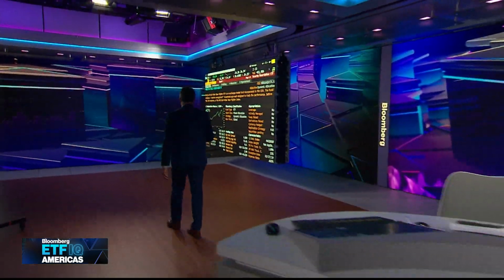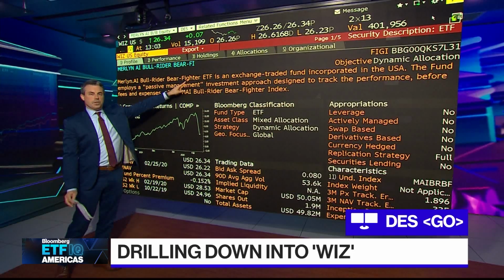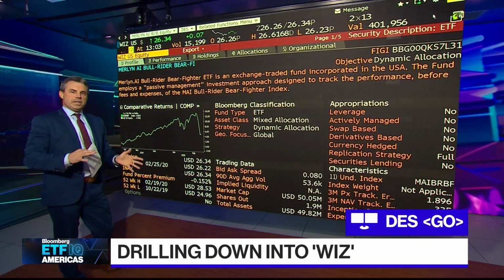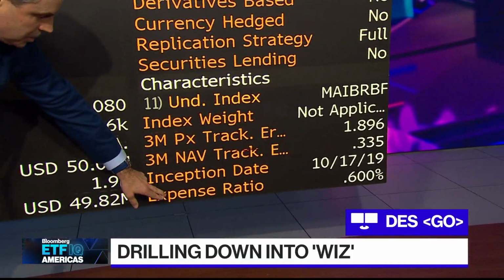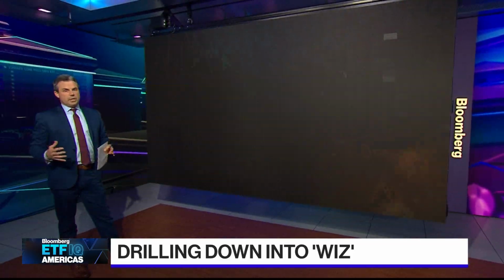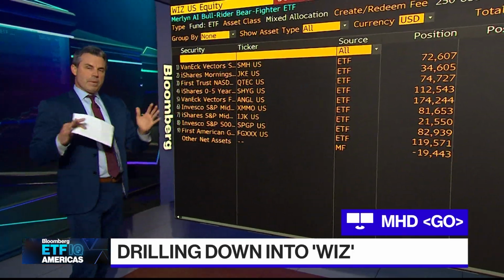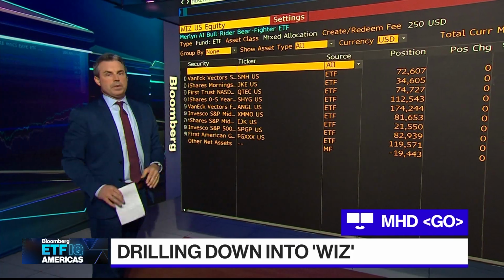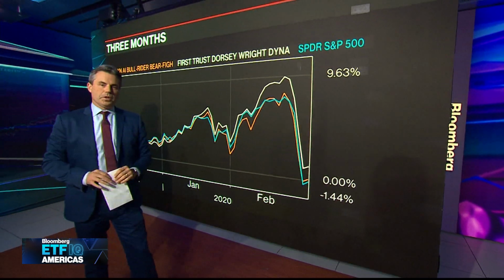'WIZ' ETF Puts AI in Charge to Fight the Bull-Bear Market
Feb.26 -- Bloomberg's Eric Balchunas and Scarlet Fu break down the Merlyn.AI Bull-Rider Bear-Fighter ETF (ticker: WIZ) with David Epstein, co-founder and CEO of Merlyn.AI. The fund employs a passive management approach that tracks an index which uses AI "genetic algorithms" to select one ETF from each of eight thematic momentum strategies. Its 80/20 stocks/bonds target allocation shifts to using only safe harbor ETFs during bear markets.